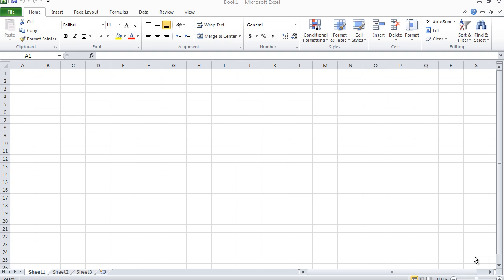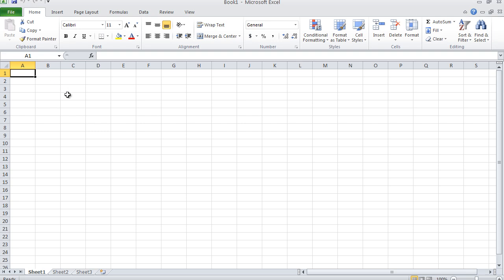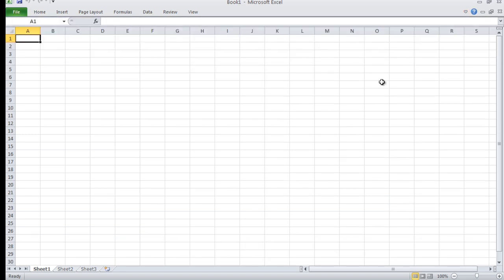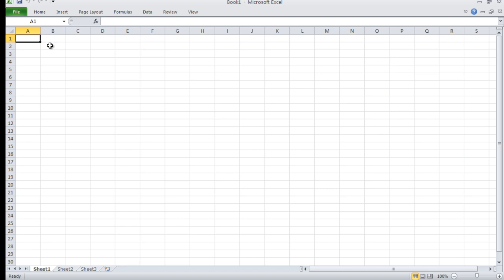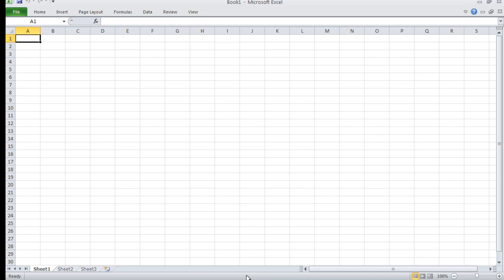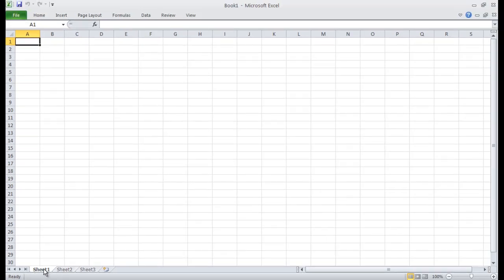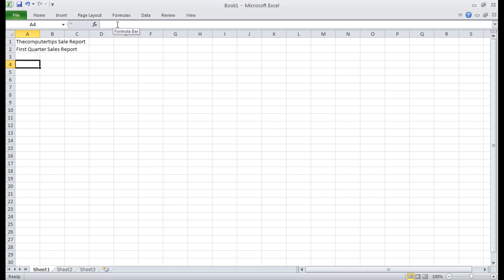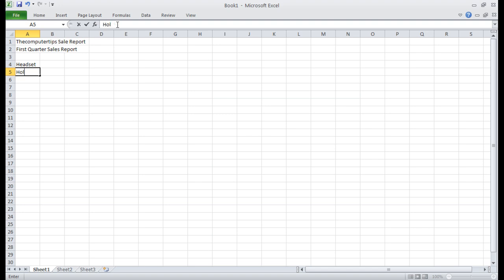Microsoft Excel 2010 how to create a sales report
in this video i will show you how to create a sales report in Microsoft Excel 2010.